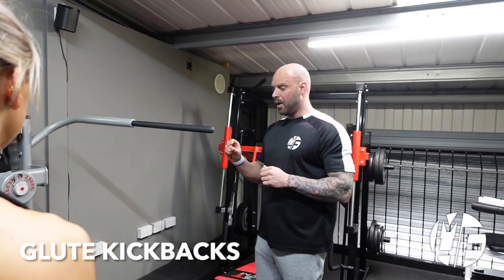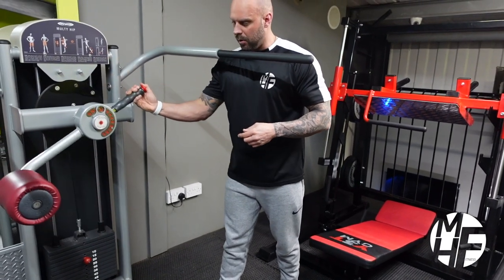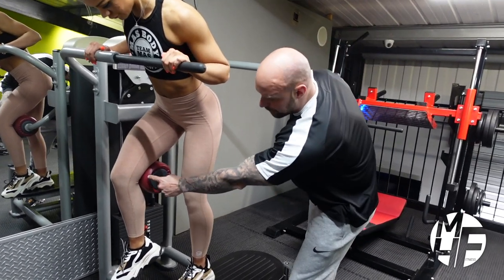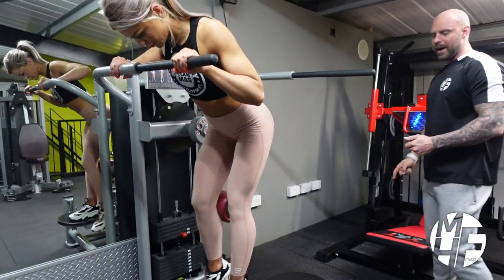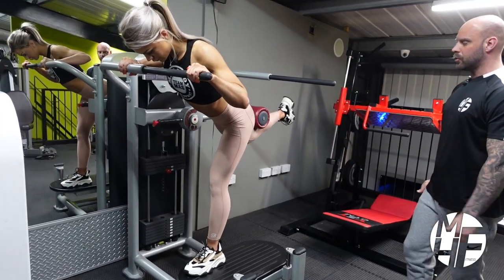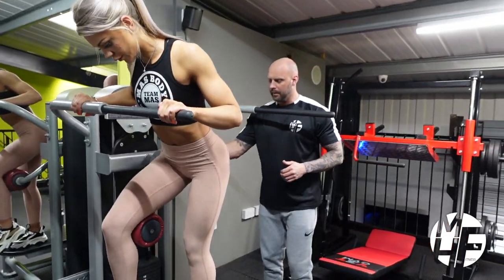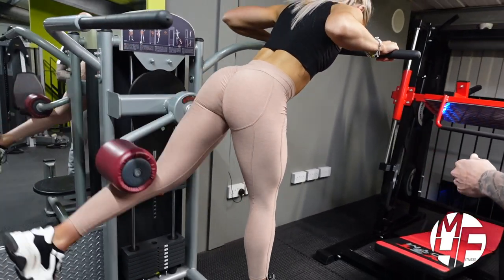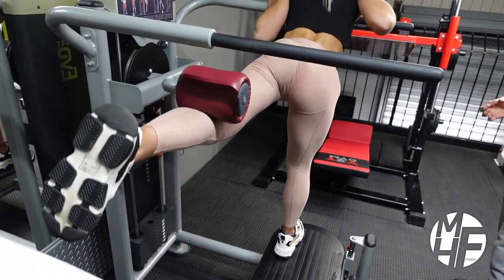GLUTE KICKBACKS ON THE MULTI-HIP MACHINE: A Step-by-Step Tutorial for Better Glute Workouts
In this video, we'll teach you how to perform Glute Kickbacks on a Multi-Hip Machine, an effective exercise for building stronger and more toned glutes.

We'll start by going over the proper form and technique for Glute Kickbacks, including how to properly position yourself on the Multi-Hip Machine and engage your glute muscles. We'll also discuss common mistakes people make when performing Glute Kickbacks, and how to avoid them.

Throughout the tutorial, we'll provide tips and cues for perfecting your Glute Kickback form, as well as modifications you can make based on your fitness level and goals. We'll also explain why Glute Kickbacks on a Multi-Hip Machine are particularly effective for targeting and strengthening the glutes.

By the end of this video, you'll have a clear understanding of how to perform Glute Kickbacks on a Multi-Hip Machine, and how to perform them safely and effectively for maximum results.